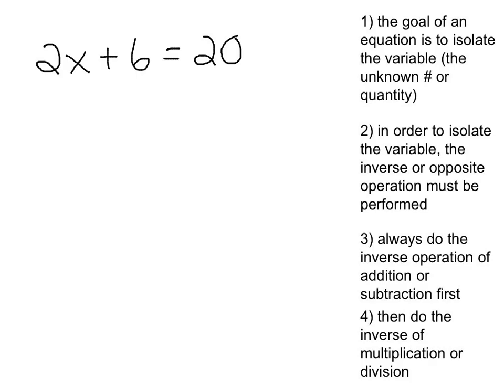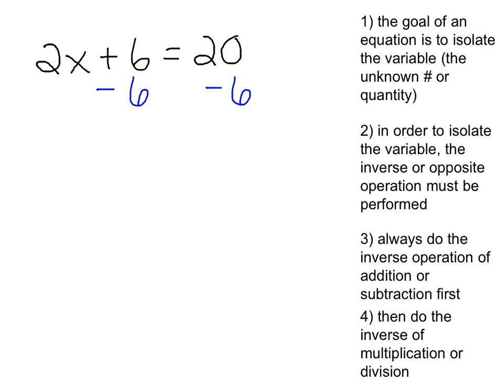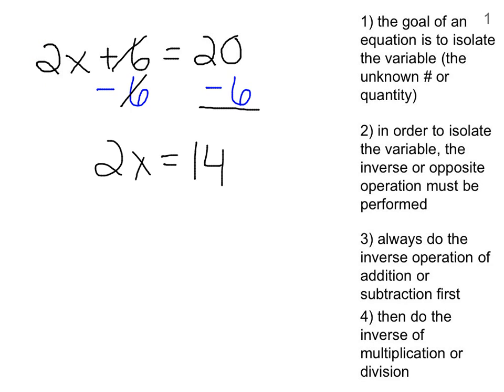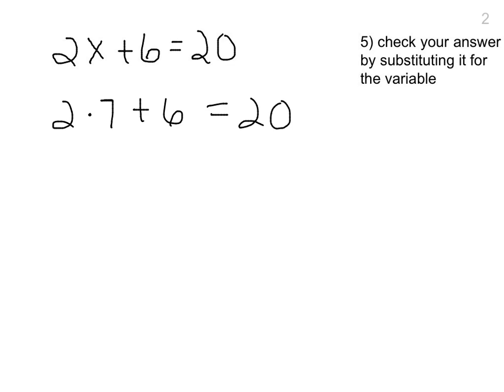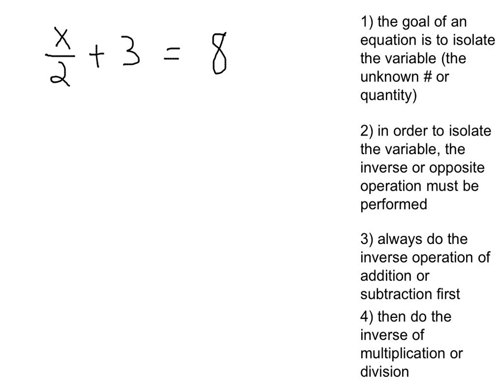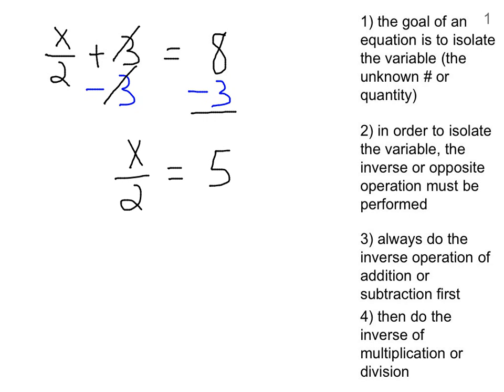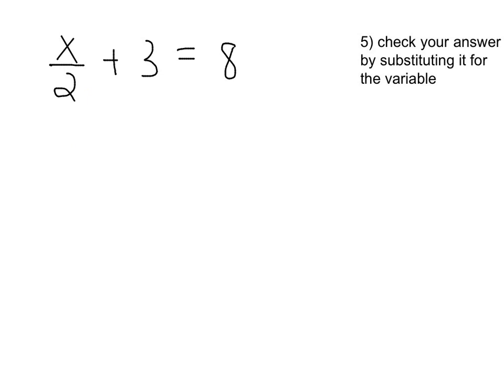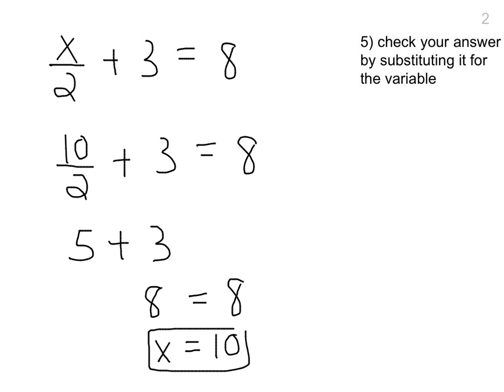2 step equations